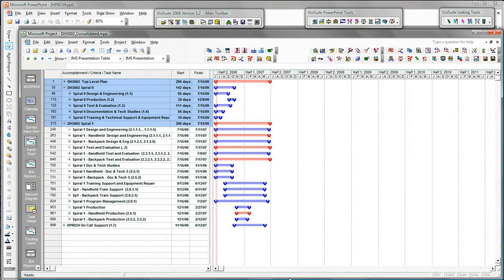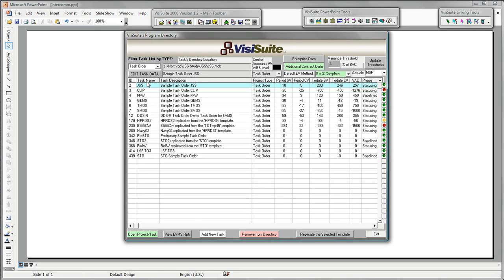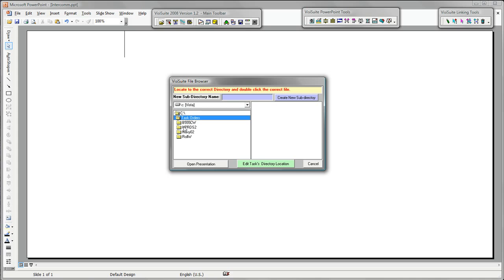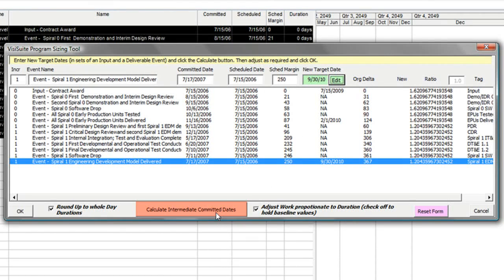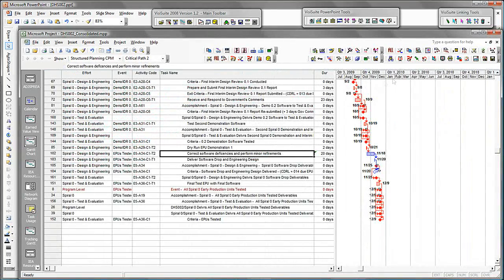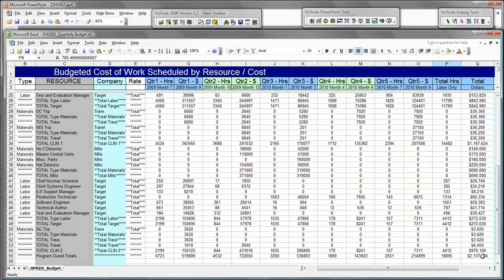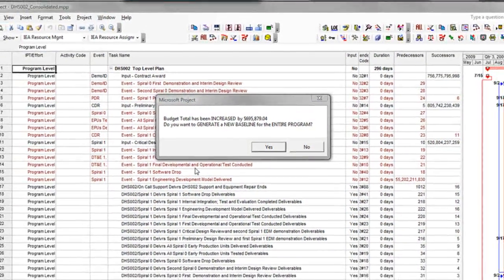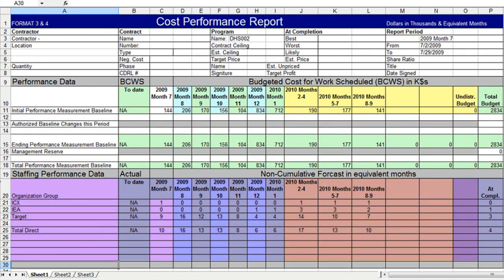Task Order Management with VisiSuite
VisiSuite makes Automated Project Replication simple and fast. Our collective video series and additional Information can be found at VisiSuite.net